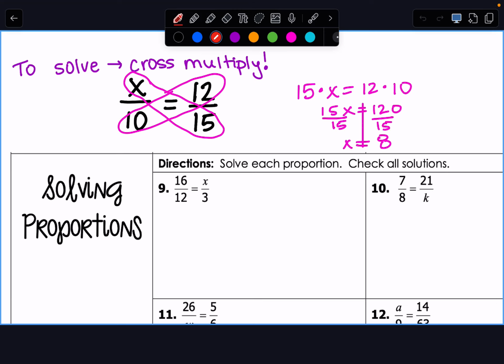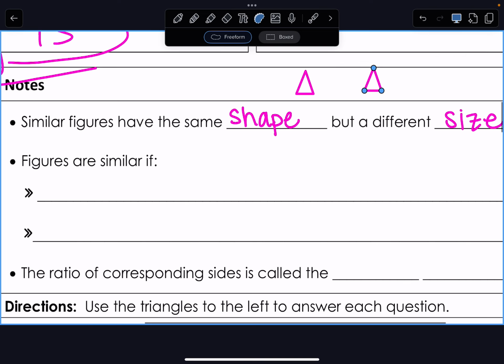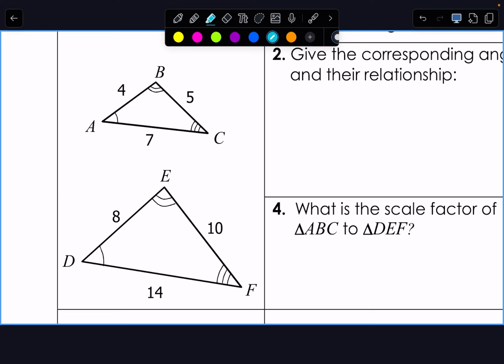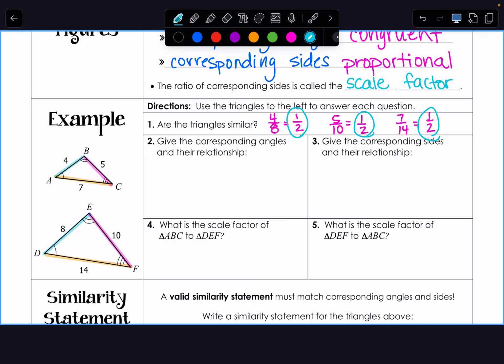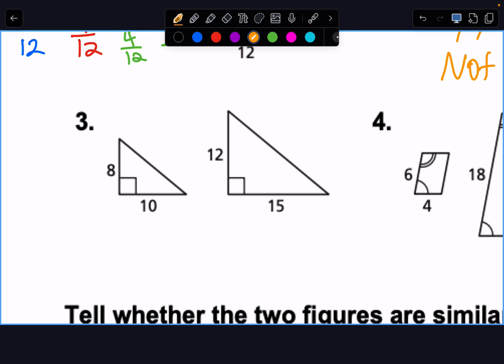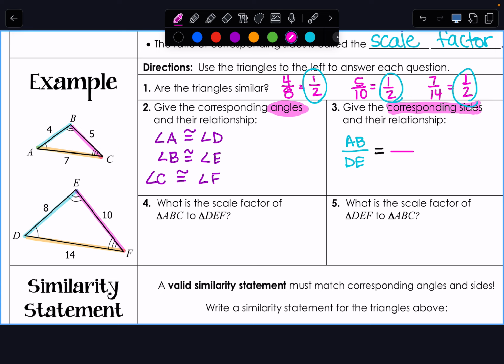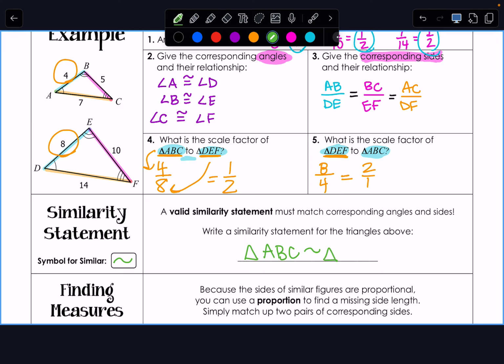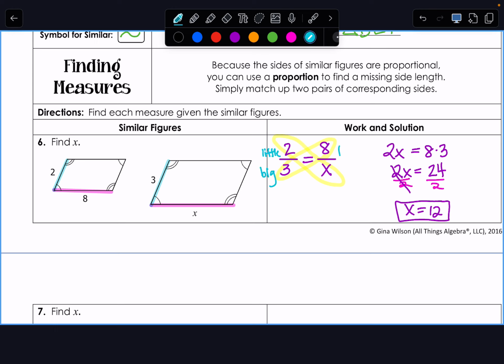Similar figures day math 8 12/2/24